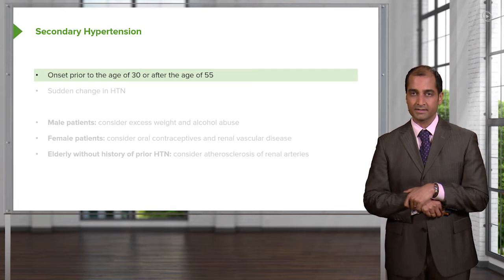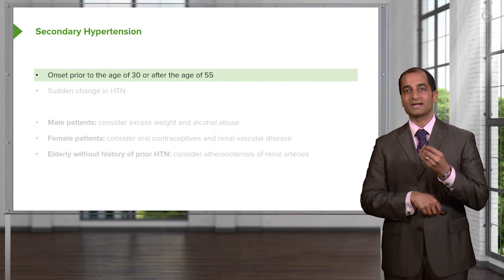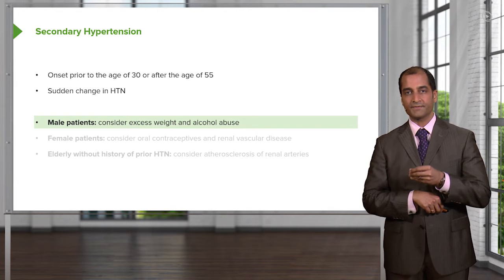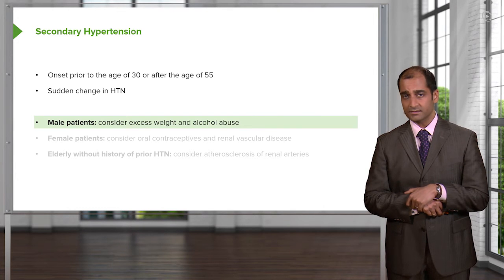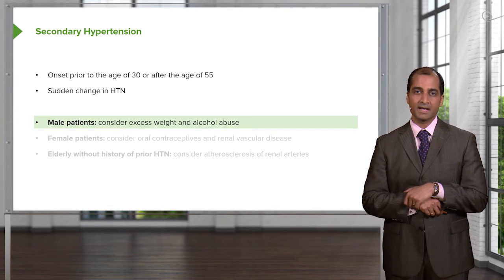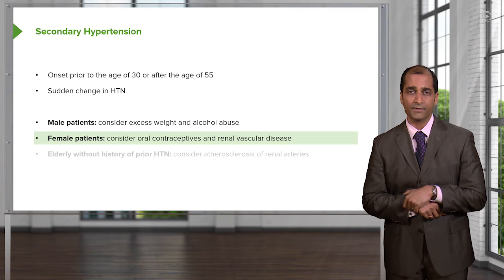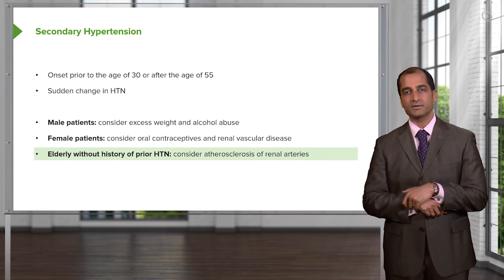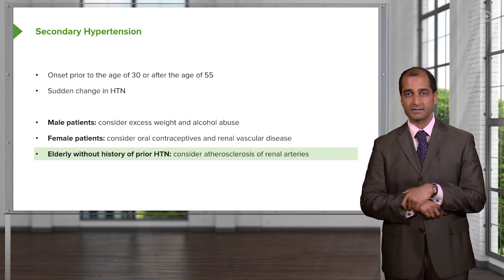Primary & Secondary Hypertension: Types of Patients – Cardiovascular Pathology | Lecturio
This video “Primary & Secondary Hypertension: Types of Patients” is part of the Lecturio course “Cardiovascular Pathology” ► WATCH the complete course

► LEARN ABOUT:
- Primary (essential) hypertension
- Secondary hypertension
- Oral contraceptives
- Renal vascular disease
- Atherosclerosis of renal arteries
- Glomerulus treatments
- Blood vessels

► LECTURIO is your single-point resource for medical school:
Study for your classes, USMLE Step 1, USMLE Step 2, MCAT or MBBS with video lectures by world-class professors, recall & USMLE-style questions and textbook articles. Create your free account now

► READ TEXTBOOK ARTICLES related to this video:
Hypertension (High Blood Pressure, HBP) — Classification and Clinical Signs